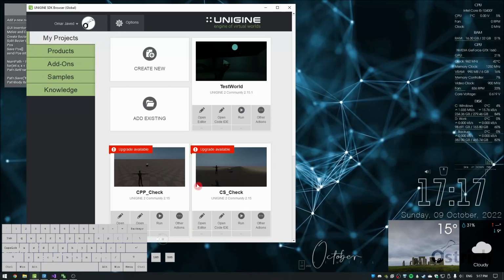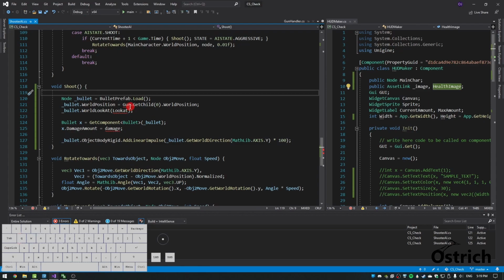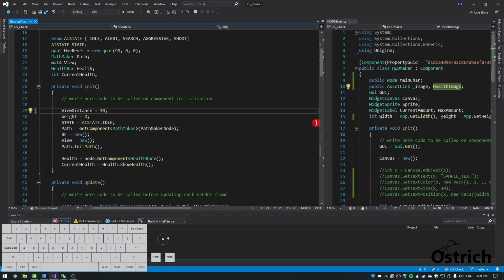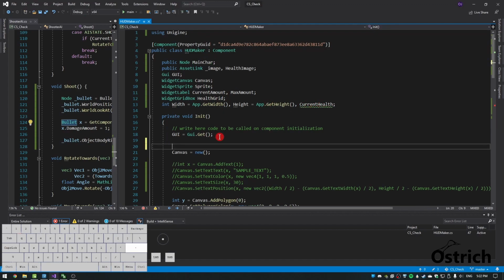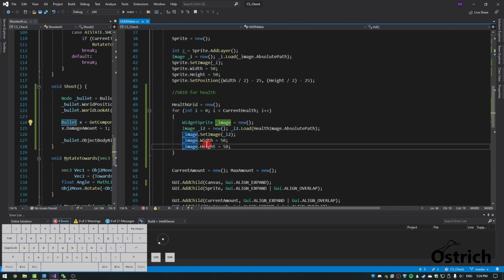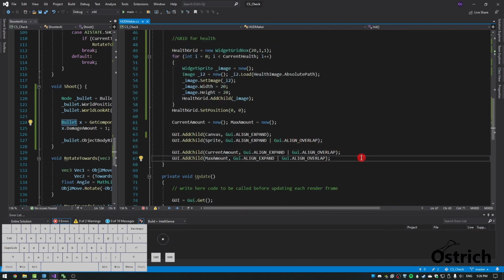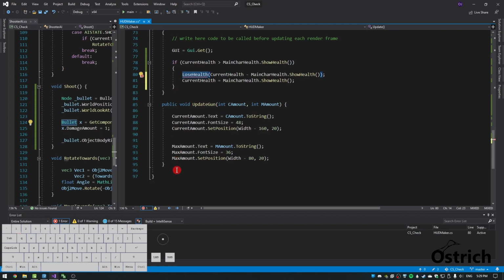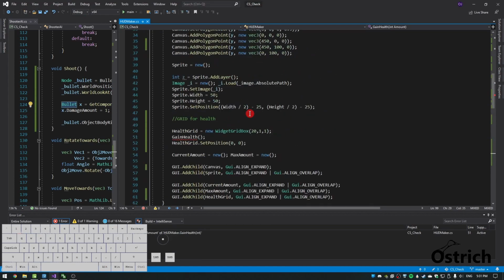UNIGINE TUTORIAL C#: Enemy Shooting pt2, HealthBar Update